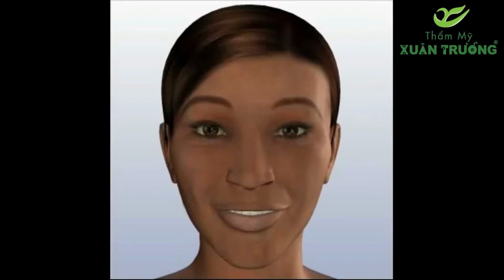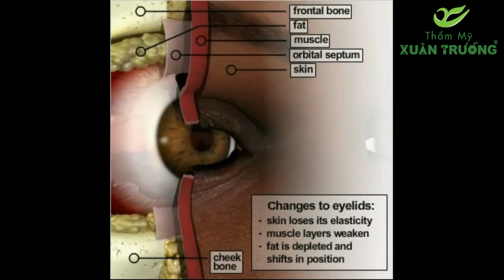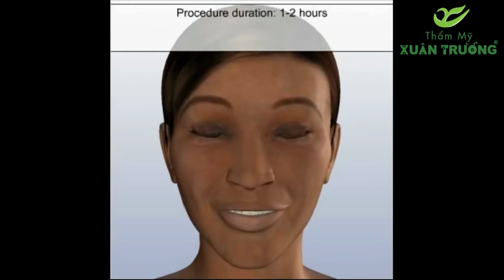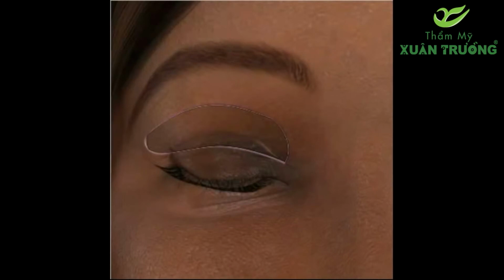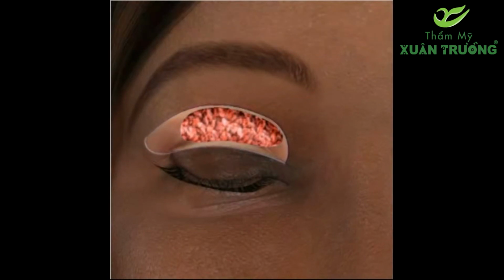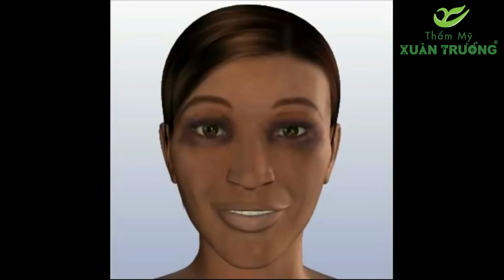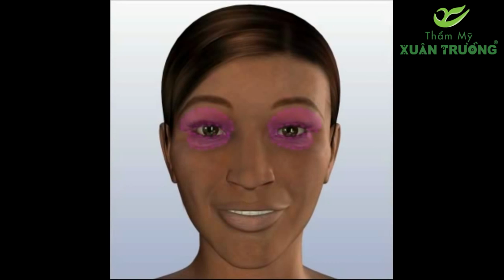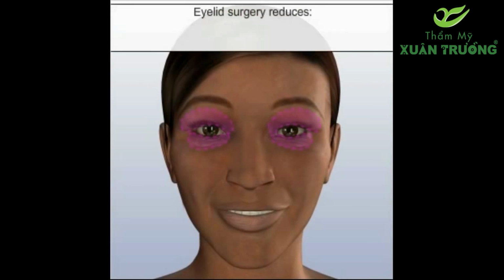Cắt mắt hàn quốc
Phương pháp cắt mắt hàn quốc giúp bạn sở hữu đôi mắt 2 mí đẹp như Sao Hàn.